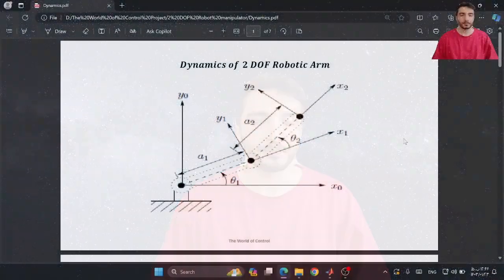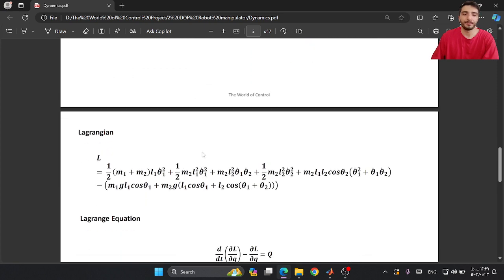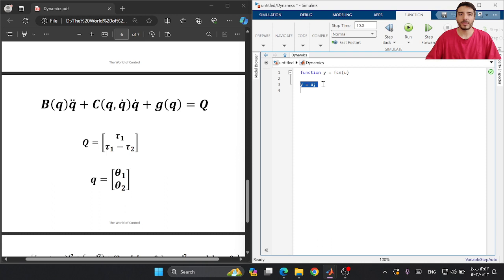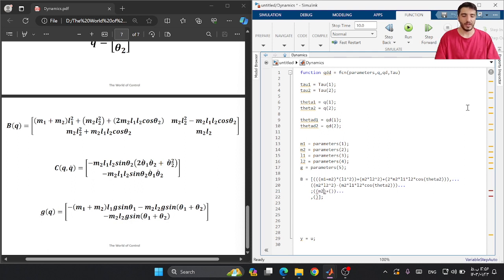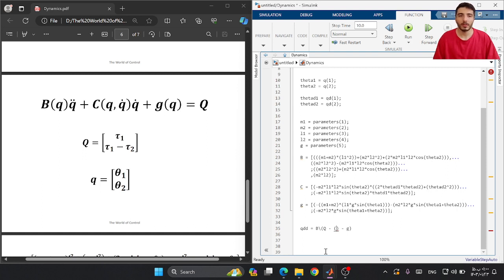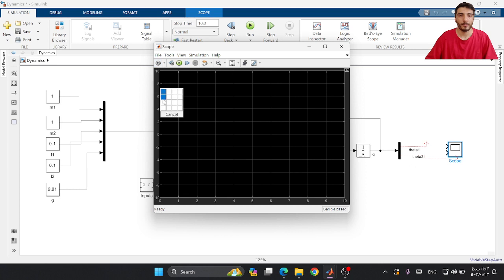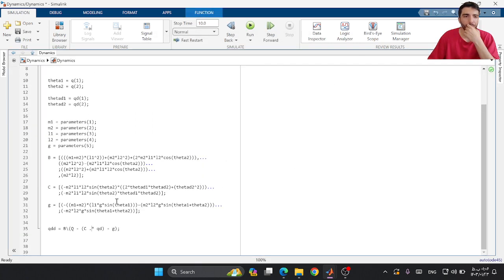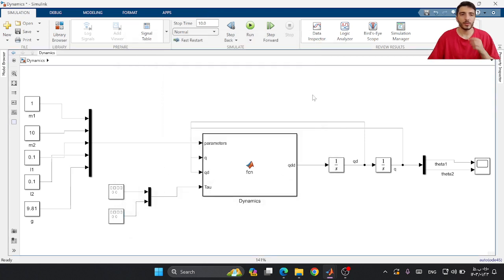Dynamics of 2 DOF Planar Robotic manipulator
Hiiiii Everyone
In this video I extracted the dynamics of 2 DOF planar robotic manipulator.